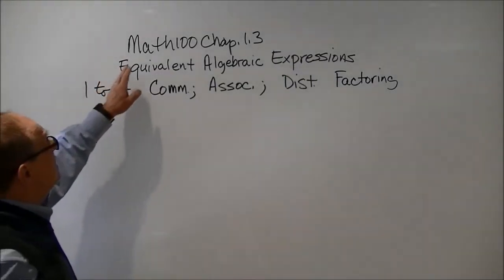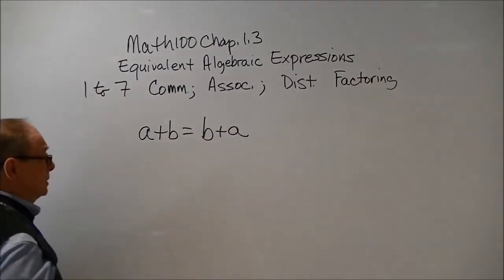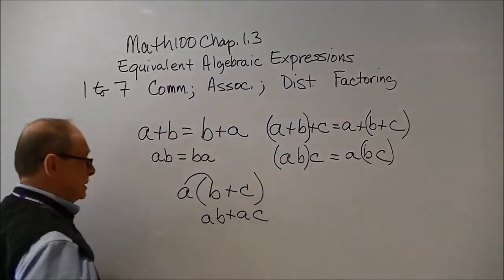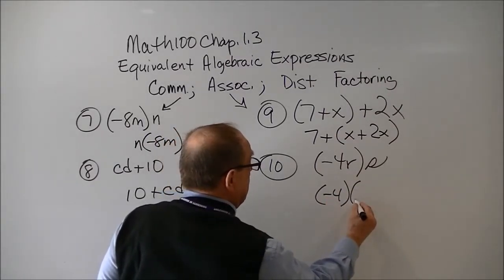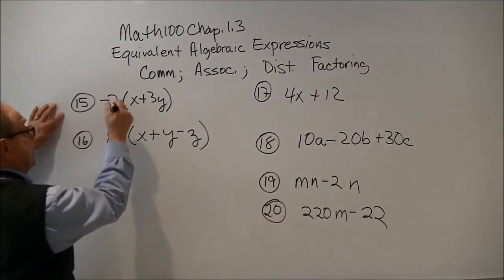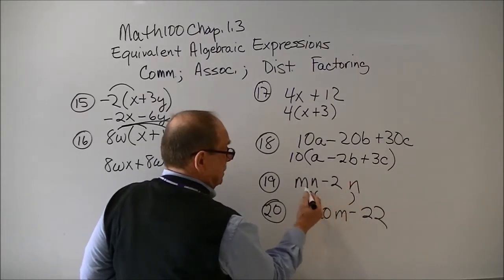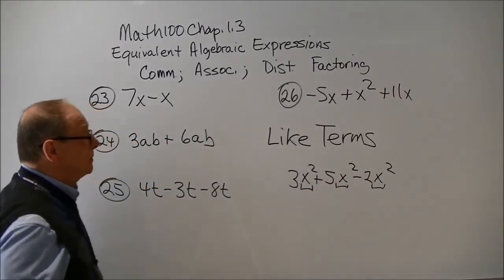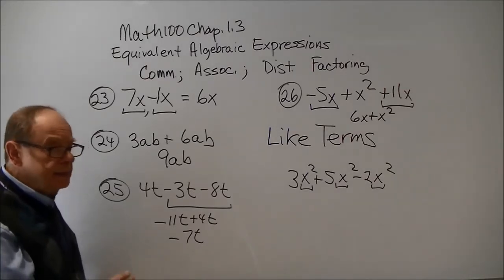1103 Chapter 1.3 Basic Algebra Properties of Numbers